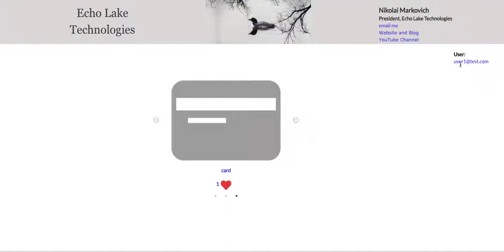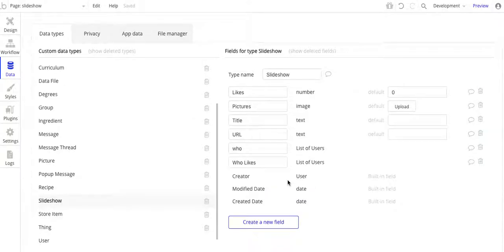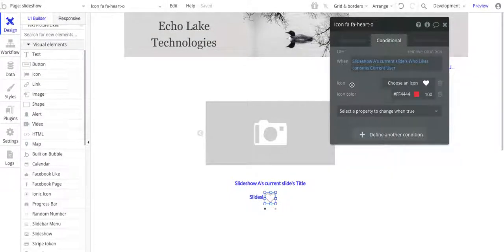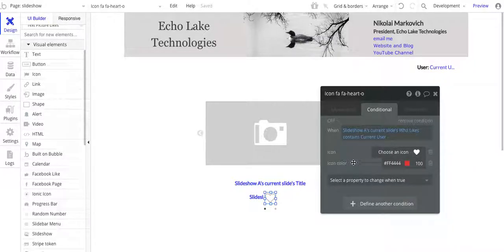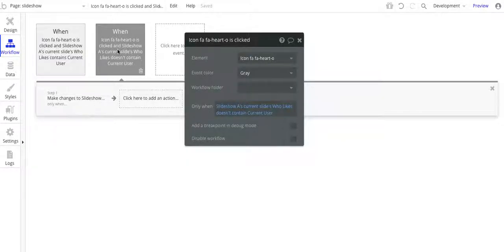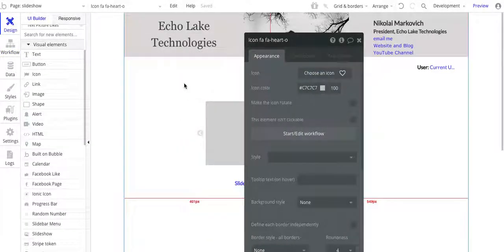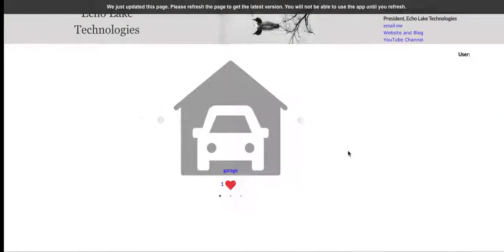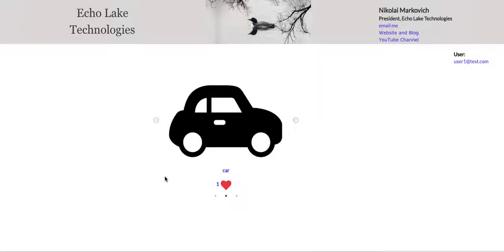How to Add "Likes" to Your Bubble.io No Code Web Apps Slideshow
In this video you'll see how to add "Likes" (or hearts) to each image in the slideshow plugin for your Bubble.io no code web app. This is a great way to have your users engage with the web app by "liking" photographs, quotes, art, etc that you're showing in the slideshow. You'll also learn how to add the count of "likes" for each image.

Watch this first video on how to setup the plugin in your Bubble.io no code web app